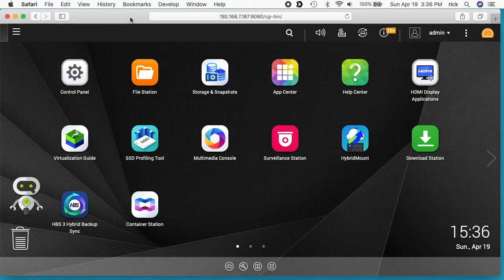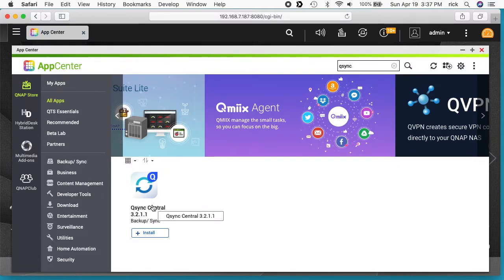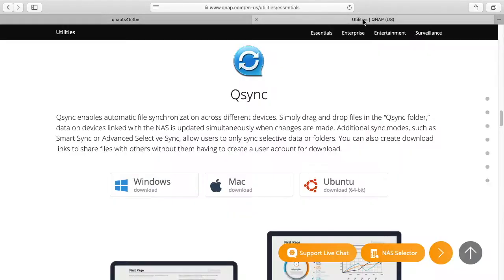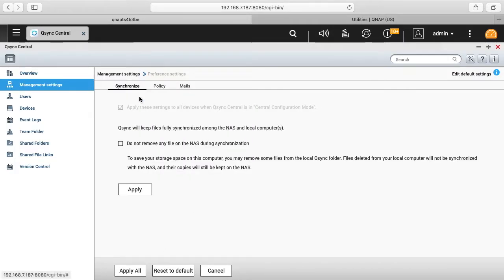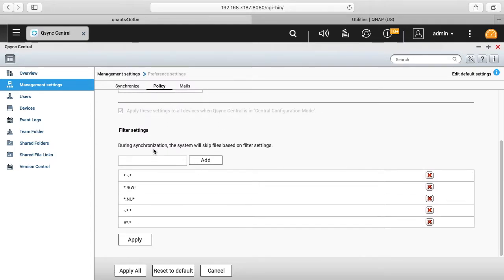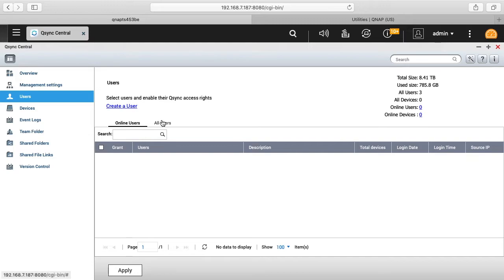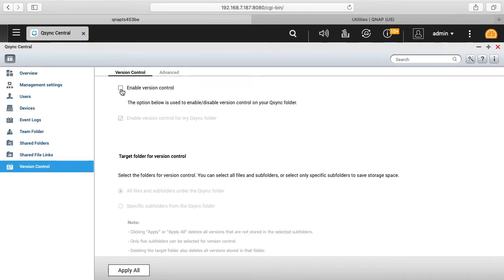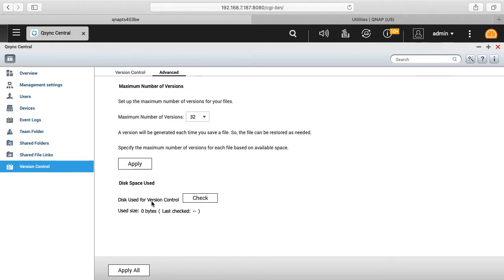QNAP Qsync Central Setup